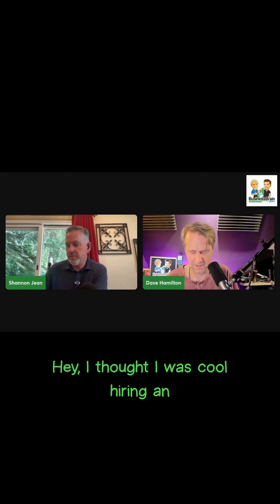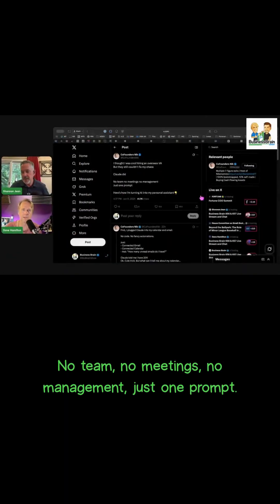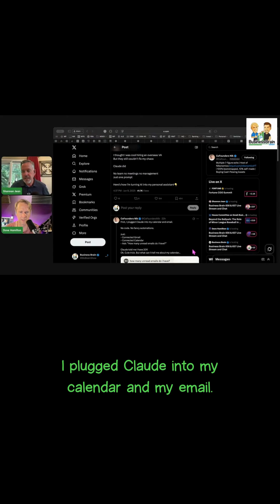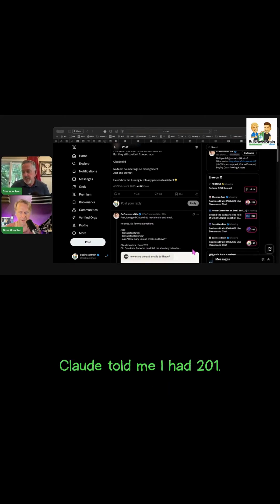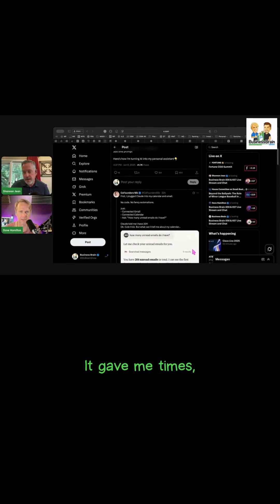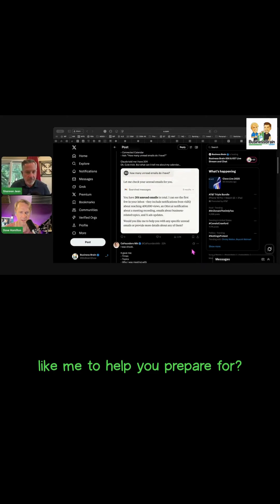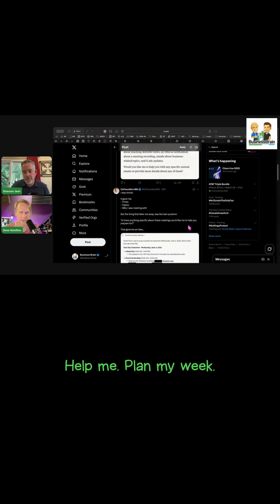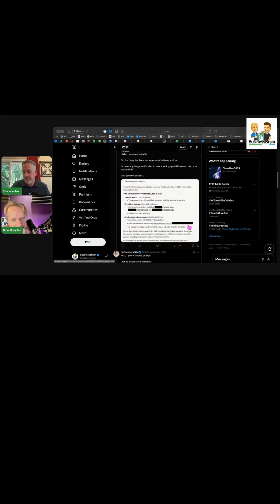How We Turned Claude AI Into A Personal Assistant—No Code Needed!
What if your AI could act as your personal assistant—with no team, no meetings, and no code? In this clip, discover how Nick used Claude AI to manage email, calendar, and even prepare for meetings—all with one prompt.

Timestamps:
0:00 – Nick’s chaotic assistant experience
0:12 – Claude as a personal assistant
0:22 – No-code calendar + Gmail integration
0:33 – Claude’s calendar insights
0:39 – Smart meeting prep prompts
0:48 – Sunday planning & daily priorities
0:56 – Building a personal operating system

Connect With The Business Brain Podcast! 🚀